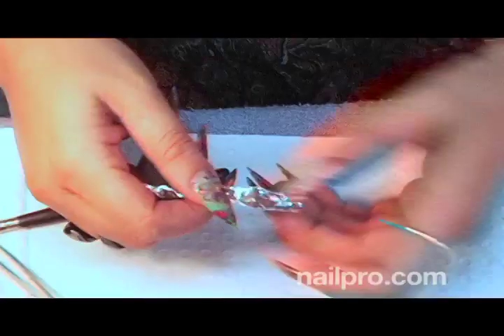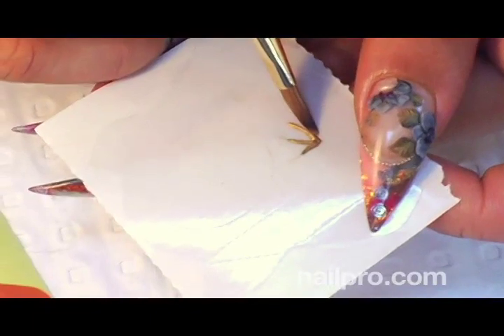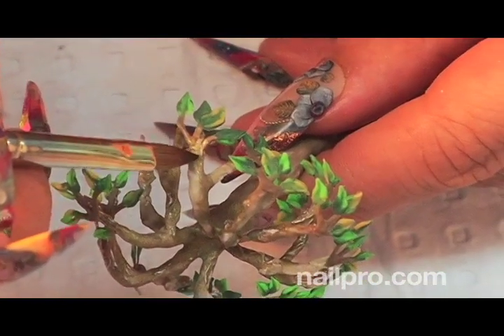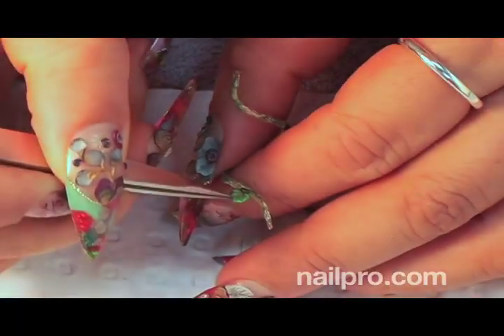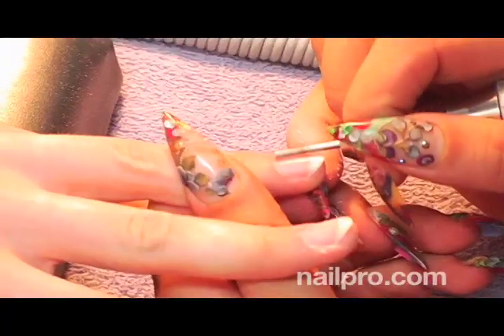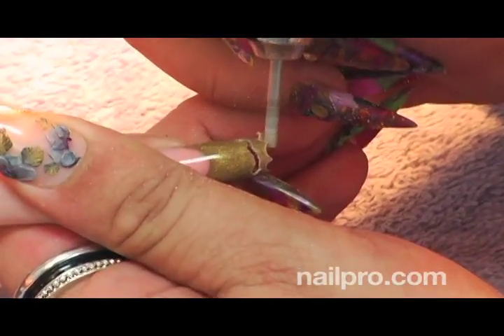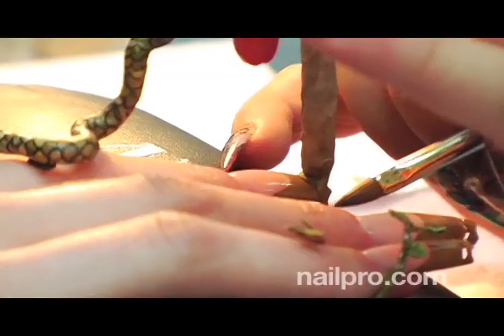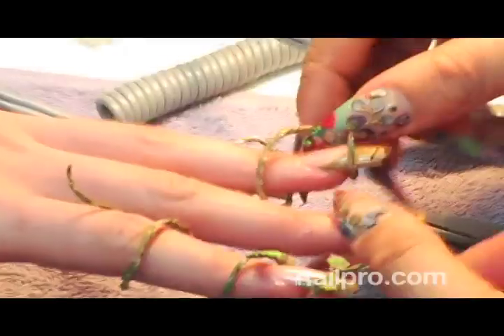NAILPRO Behind the February 2009 Cover: Garden of Eden (Nail Art)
Go behind the scenes with Nailpro to learn how to create the Garden of Eden nail art on the February 2009 cover.